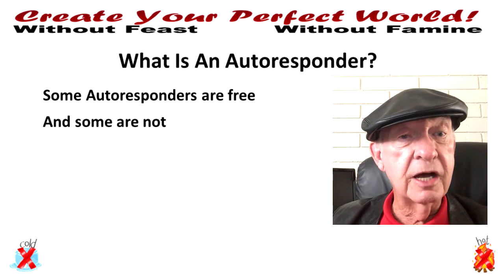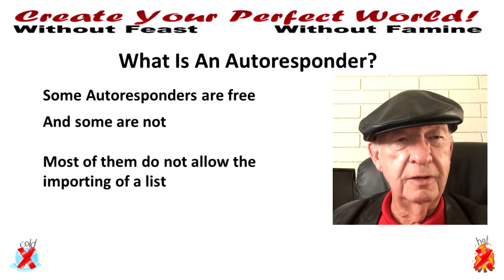RE Lesson 6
Lesson 6 Real Estate how to create your perfect world without feast or famine.